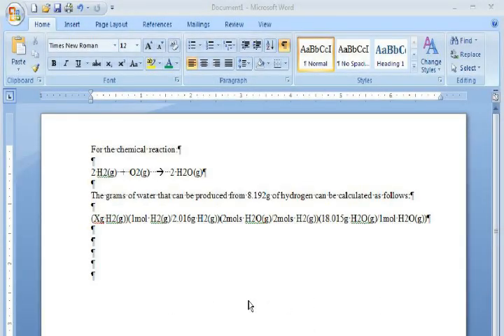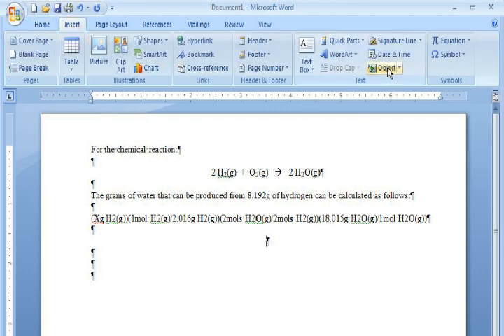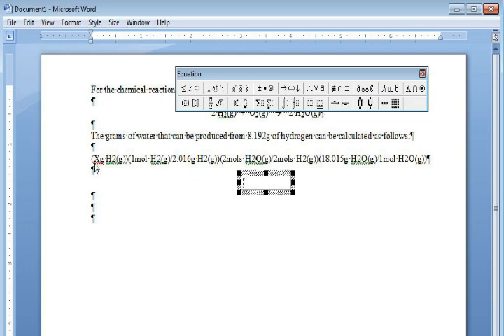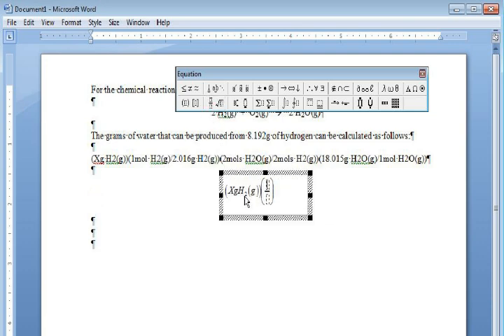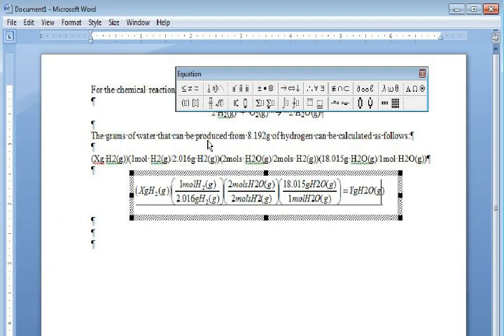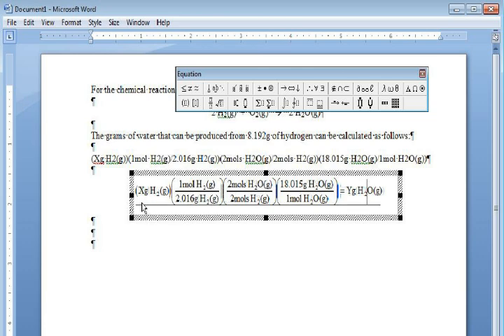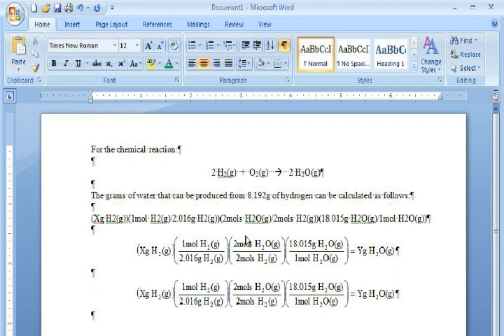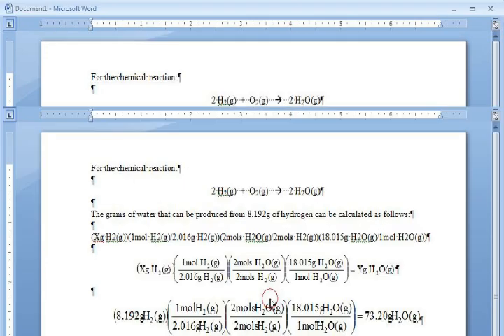Microsoft Equation Editor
This video is an introduction to the equation editor in Microsoft Word (Microsoft Equation 3.0).  Yes, I know, the newer version of MSWord has another equation editor, but I prefer the old one.

UPDATE: OK, the Equation tool in the new MSWord is pretty good... I made a new video for it...